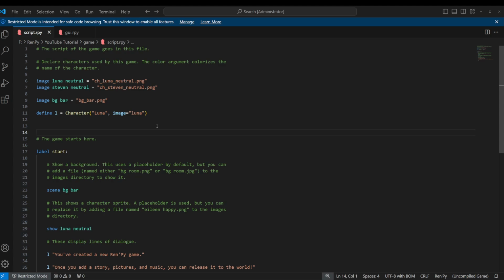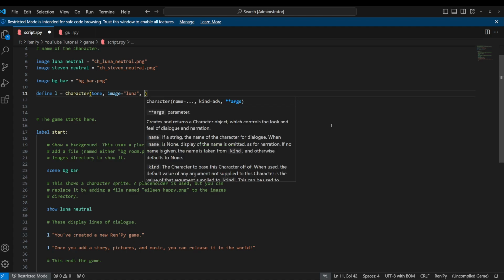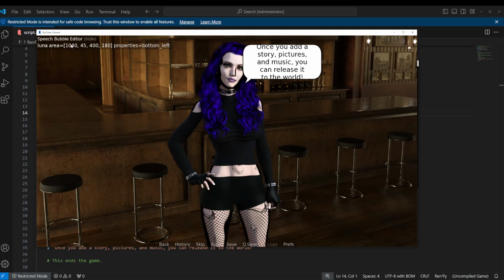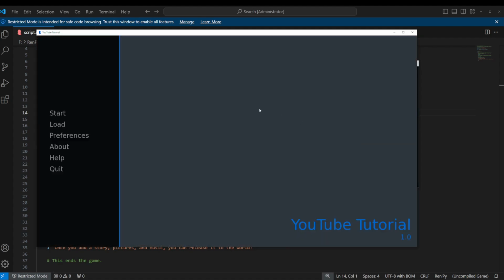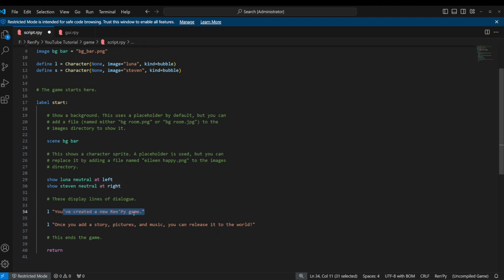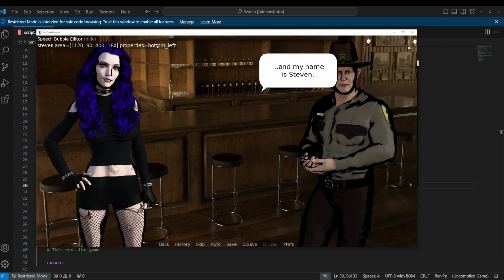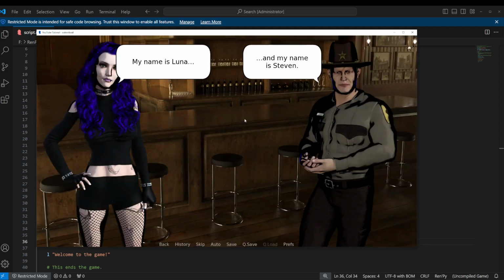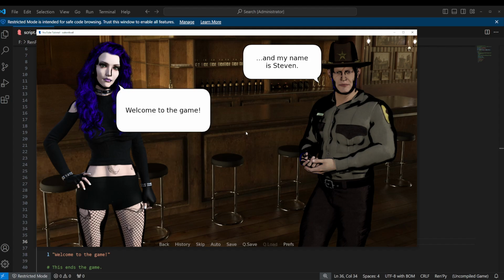Easily Make Comic Book Style Speech Bubbles in Ren'Py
Is this tutorial video, I'll show you how to quickly and easily create comic book style dialogue speech bubbles in Ren'Py without using any external software or tools!